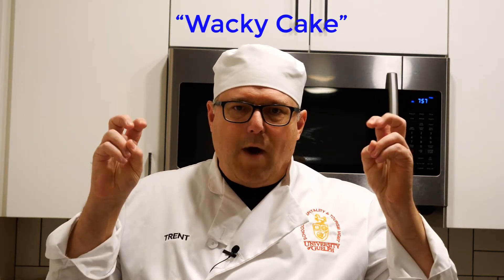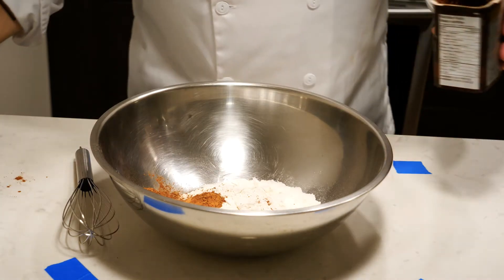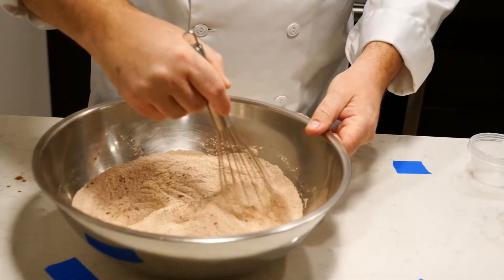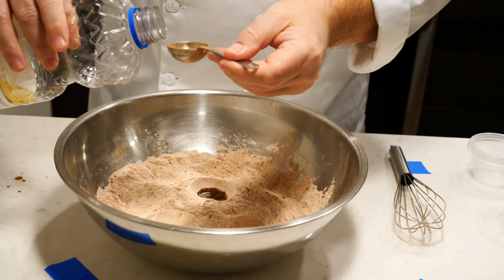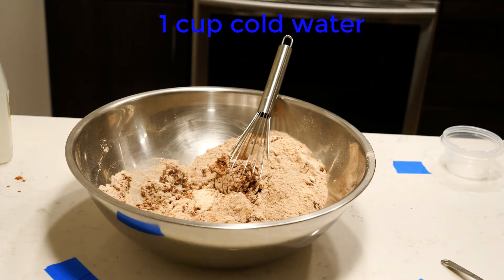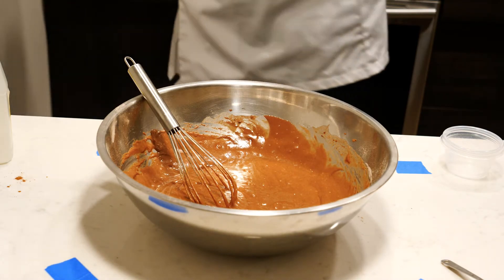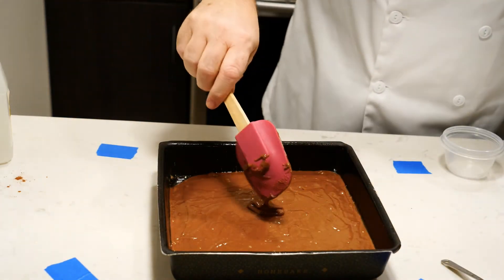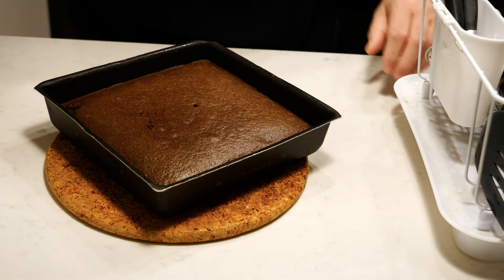How to make "Wacky Cake"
This is a "Teach From Home" Easter Egg for my students…